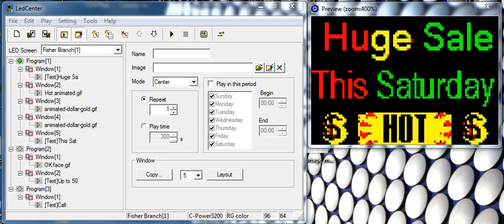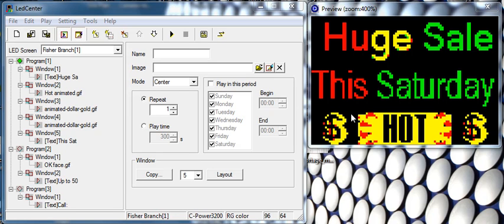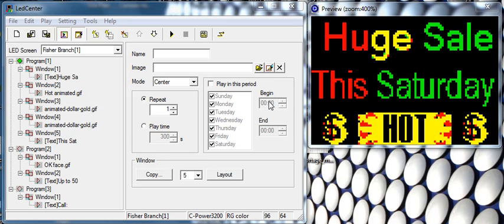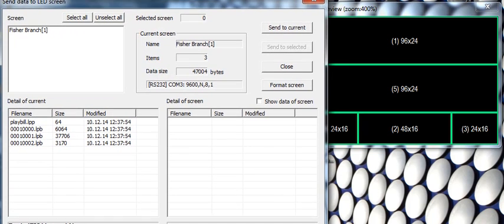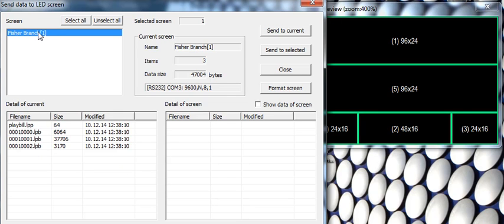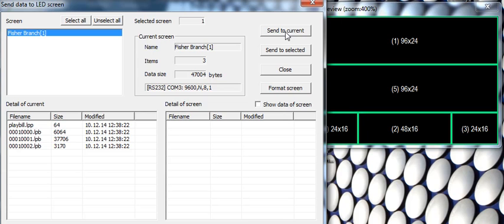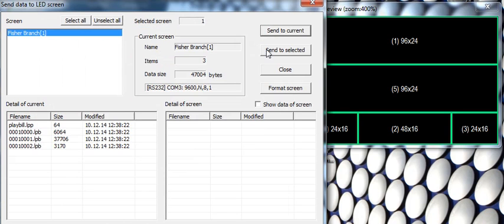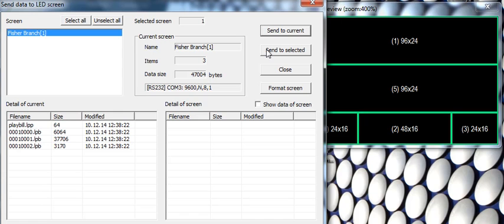Basic Video #9 Sending content to sign using wireless content management system